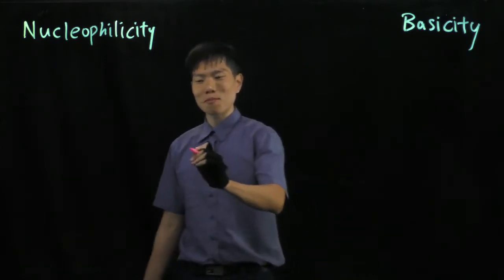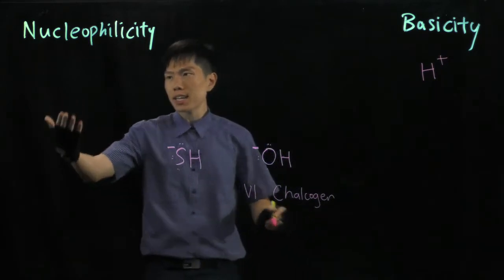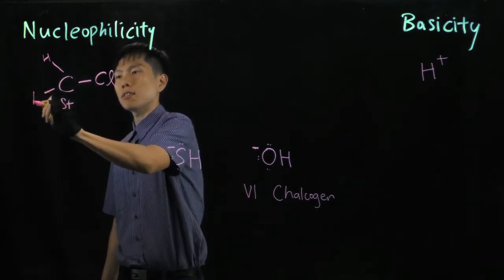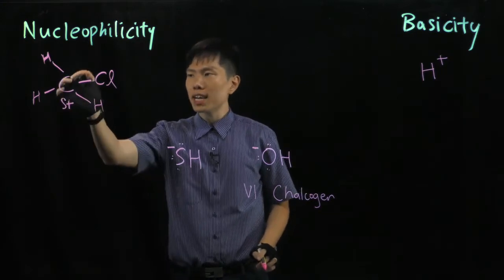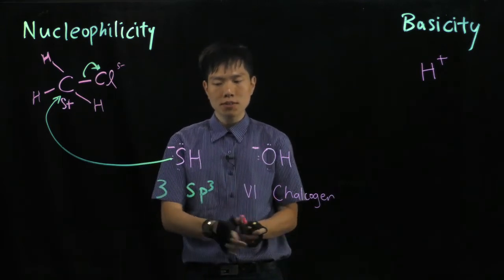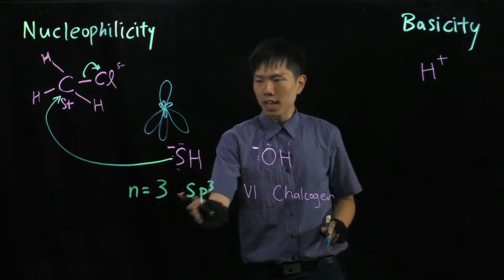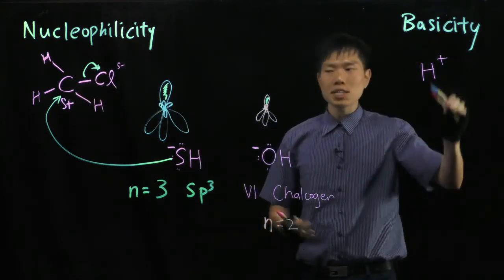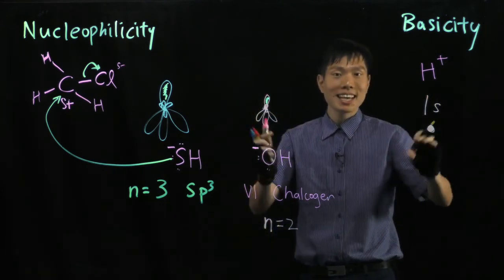Which is More Nucleophilic?!!??! Example Explained (Lightboard)